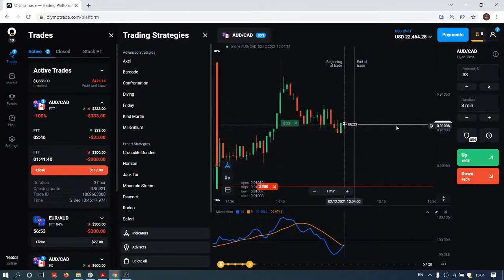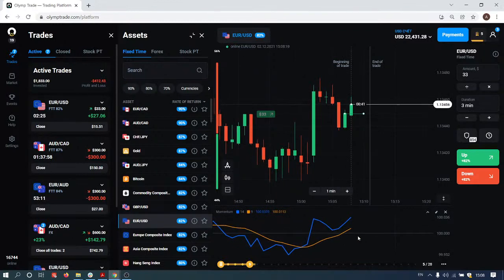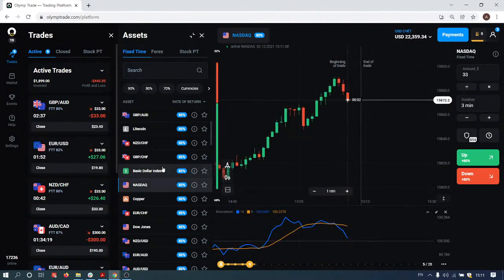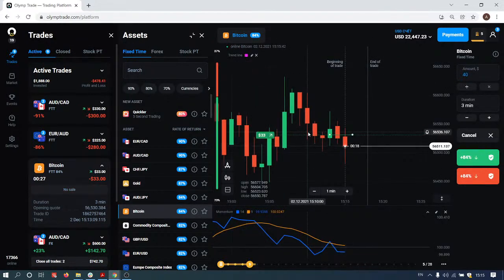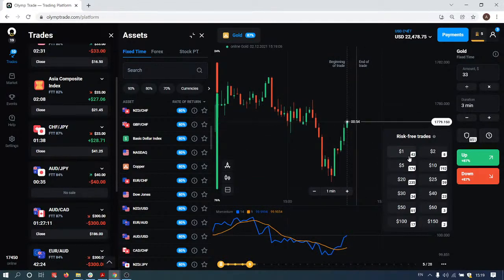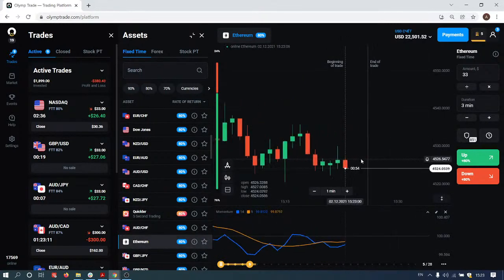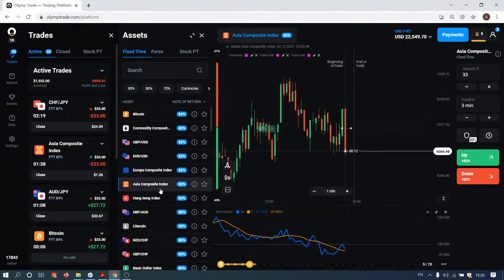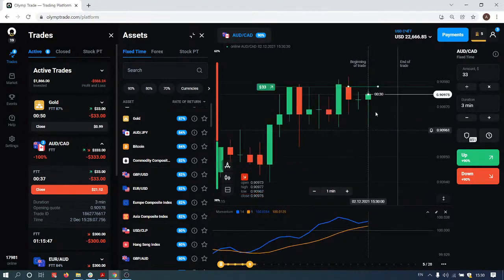Live trading. Level 2 (02.12.21) | OLYMP TRADE VIP